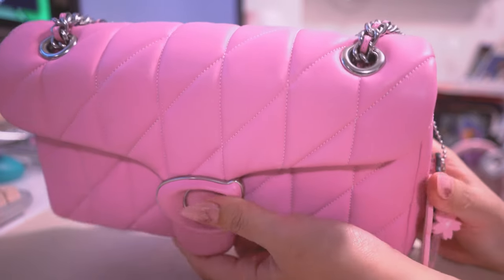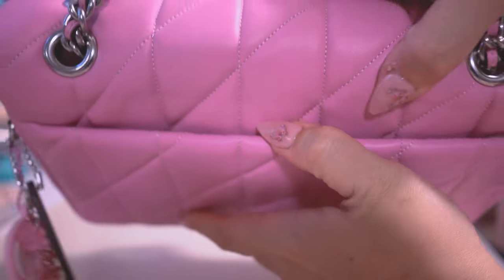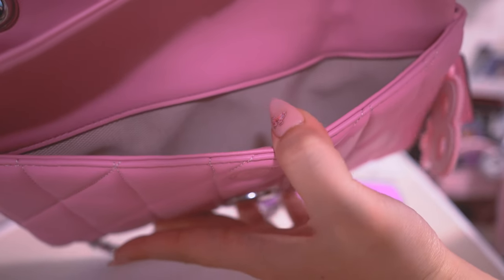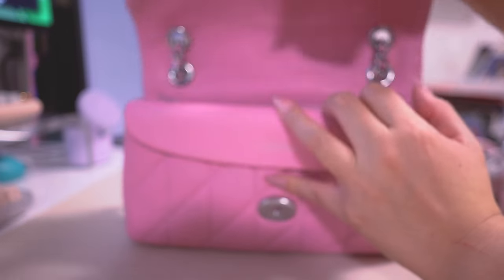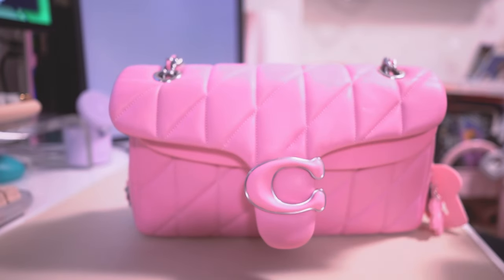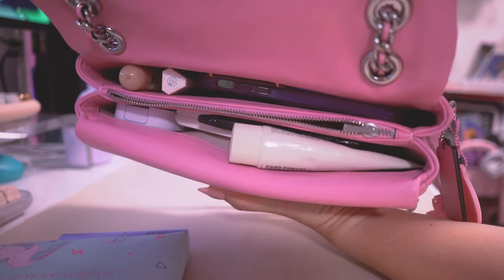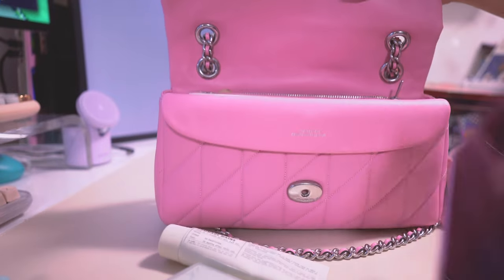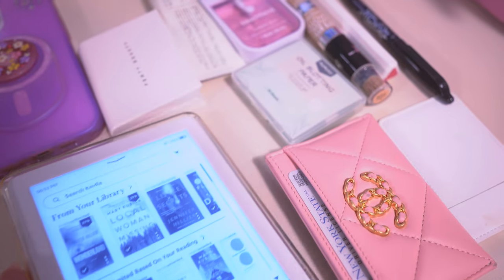coach quilted tabby 26 | chanel dupe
I've actually owned a Chanel flap bag in the past and although it's a beautiful bag, I couldn't justify the price! This Coach bag is so similar and in some ways, even better! I also have the Gucci Marmont which is actually more similar in design to this Coach bag, but I still think the quilted tabby bag is better quality. I think I'll do a comparison of the Gucci Marmont and this bag!
✧･ﾟ: *✧･ﾟ:*  ✧･ﾟ: *✧･ﾟ:* ✧･ﾟ: *✧･ﾟ:* ✧･ﾟ: *✧･ﾟ:* ✧･ﾟ: *✧･ﾟ:* ✧･ﾟ: *✧･ﾟ:*

✿ A little background about me: My name is Lo and I’m a freelance graphic designer and artist from California, currently living in New York + Toronto. This channel is a place for my love of  planning, journaling, and guilty pleasures.